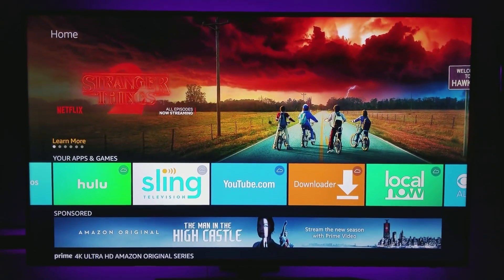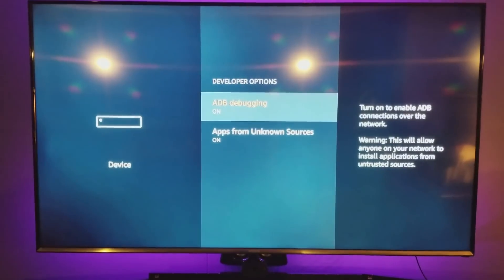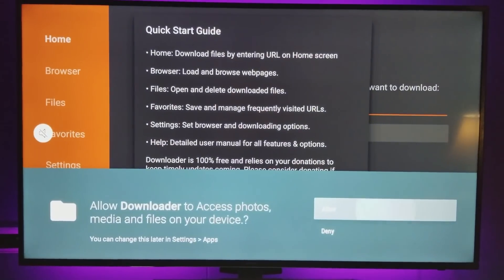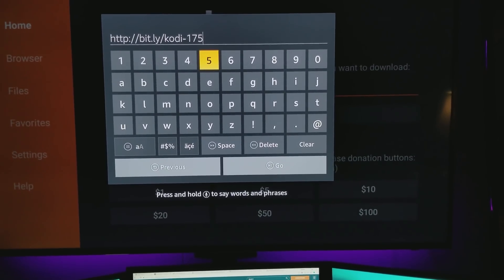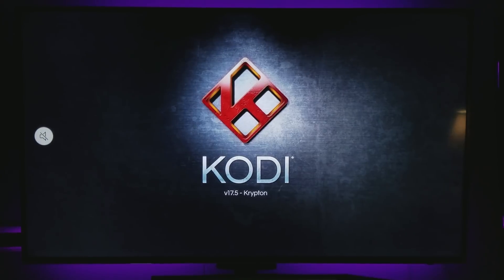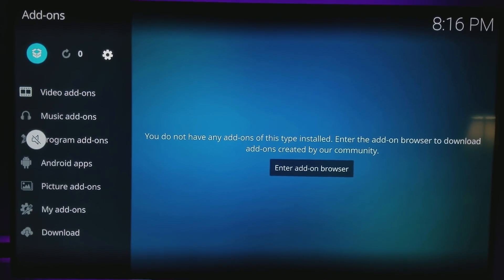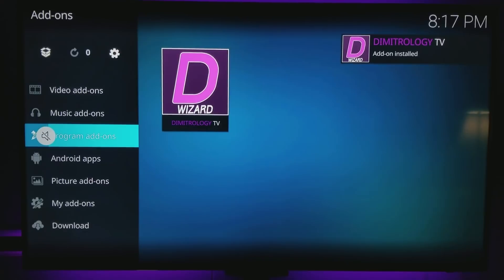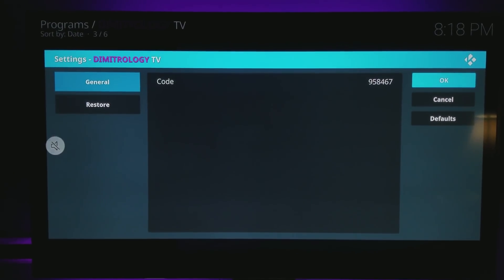HOW TO JAILBREAK FIRESTICK! NOVEMBER 2017 UPDATE! WORKS ON FIRESTICK!!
If this helped and you'd like to buy me a beer, donations are always welcome :)

If you have trouble, check my channel for the latest update!